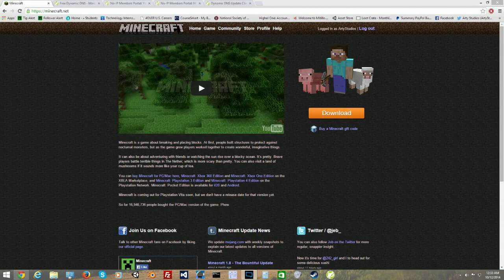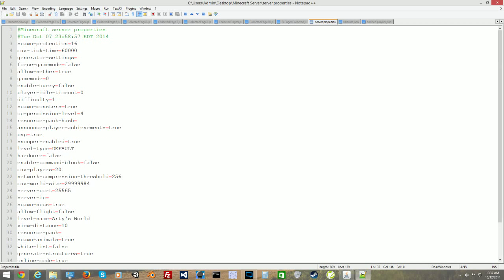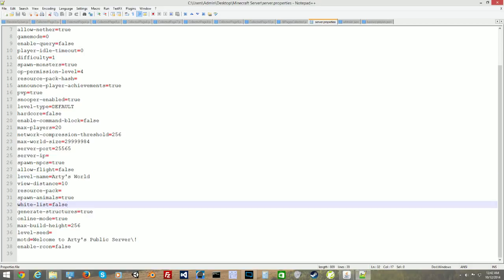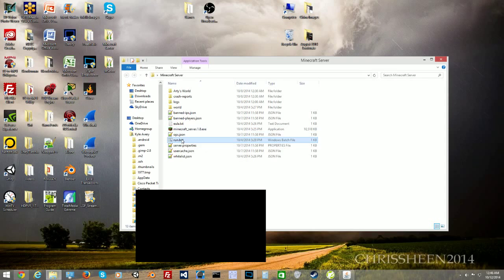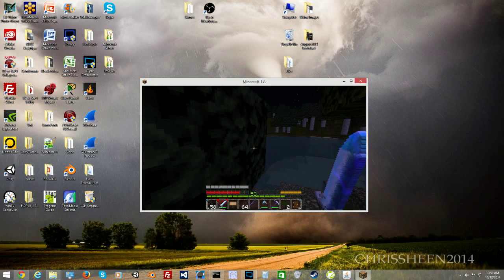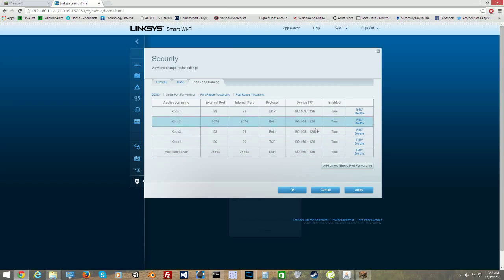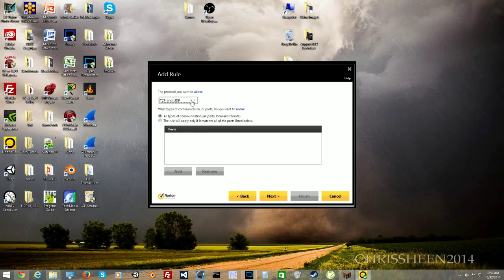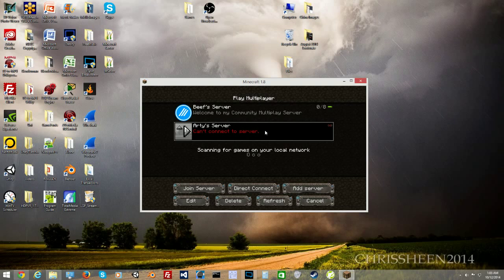How to Install a Minecraft 1.8 Public Server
Below is a detailed description on how to install a Minecraft 1.8 Public Server:

and make sure to register an account on the website. Click the download button and scroll down to see minecraft_server.1.8.exe and download it. Once downloaded, cut and paste the executable file into a new file and name it whatever you want on the Desktop. Double Click the .exe inside the folder and stop the server by entering it in the panel underneath the log and chat. Type in stop and the server will close. Click the Eula.txt and open it. Set eula=false to eula=true. Click file and save. Double Click the .exe file again and the all the files will be downloaded in the folder.

Step 2: Open up the Server Properties file in Notepad and set allow-nether=true, gamemode=0, difficulty=1, pvp=true, max-players=20 (It all depends on how much you have for RAM. If you don't have enough RAM, set max-players to either 8 or 10). level-name=world (or make a new folder and set it to whatever you want), white-list=false. Click file and save the file.

Step 3: Open up Notepad and create a run.bat file. Copy and paste this into the bat file:

 "C:\Program Files\Java\jre7\bin\javaw.exe" -Xms2048m -Xmx2048m -jar "minecraft_server.1.8.exe"

Click file and save as, then set save as type to All Files and save it as run.bat. Depending on how much RAM you have, you need to change the 2048 to whatever how much you have equivalent to your Max RAM. I have 16 GB, so I just want to use 2 GB of my RAM to run the server and still be able to use my computer. Once you set the amount of memory for your ram based on MB, save it.

Step 4: Go to Environmental Variables by going to Control Panel, System and Security,System, Advanced System Settings, Environmental Variables, Click on Path and click Edit. Copy and Paste this into the Path line:

C:\Program Files\Java\jdk1.7.0_02\bin

Once pasted in, click Ok, Click Ok again.

Step 5: Open up the Minecraft Client and click Multiplayer and then add a server. Name the server whatever you want. To figure out your localhost IP Address, go to search and type in cmd. Open up command prompt and type in ipconfig. Locate the IPv4 Address and that's your localhost address. Enter the server address as follows (this is different from yours, this is just an example):

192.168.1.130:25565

Make Sure to add the port forward number at the end of the IPv4 Address. Once you added the IP Address and given the server a name, click done. Make sure to double click the run.bat file to run the server. Click on your server and join the server. If it all works, you should be playing Minecraft.

Step 6: Stop the server and exit the game. and register an account. Once logged go to my account, manage hosts, add a host. To figure out your public IP Address, Google whatismyipaddress and you should see your public ip-address. Once you have your public IP Address, enter it in the IP Address slot and then enter a domain name for the Public IP Address. You can name it whatever you wish. Set the Host type as: DNS Host (A). Once done, click save or add host. Once that's done, go to download client and download the DUC client and open it. Once opened, make sure to click edit hosts and make sure the domain name is checked and click save. Go to file and hide the client. MAKE SURE THE DUC CLIENT IS RUNNING WHILE RUNNING THE SERVER.

Step 7: Go to your router settings by typing in your localhost address or the IPv4 Address in your internet browser. Login to your router settings and find the Port Forwarding menu. Some routers have a different menu system, so make sure to find it. Once in the Port Forward settings, click add and name the port forward name whatever you want, set External and Internal Port to 25565, set it to Both UDP and TCP, enter your IPv4 Address, and set it to True. Click on Save and press OK.

Step 8: Go to your Norton Firewall and click on Manage Firewall. Go to traffic rules and click add. Select Allow,Click Next,Select Connections from other computers, Click Next,Select any computer, Click Next, Set protocol to TCP and UDP, Select the rule will apply only if it matches all of the ports listed below, Click Add, Select Individually specified ports, Select Remote, Enter 25565 in the white space, Press Ok, Click Next, Click Next, Give your Traffic Rule a name for example: Minecraft Firewall., Press Ok or add rule and you should be done.